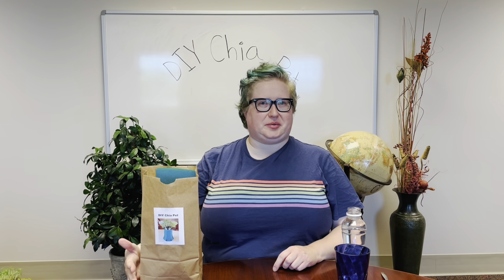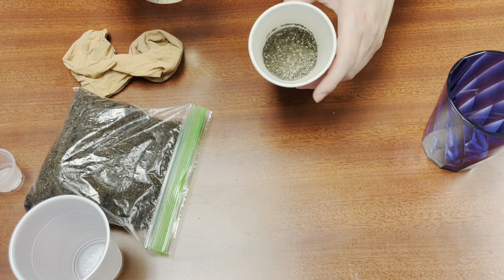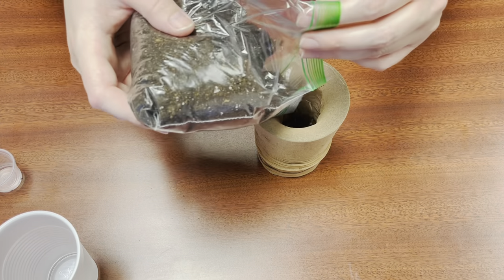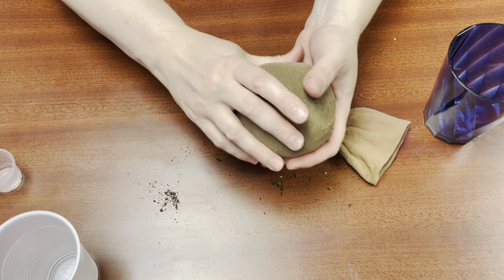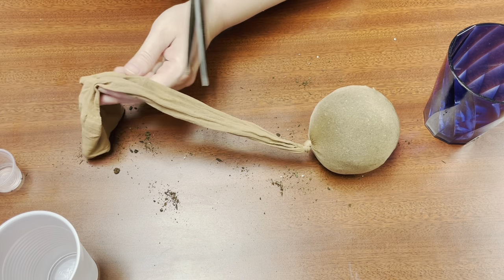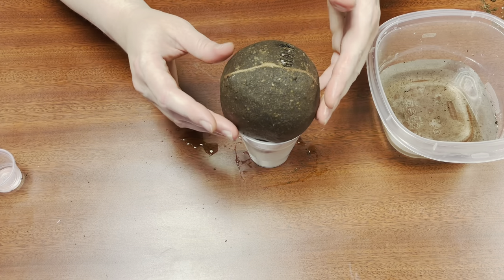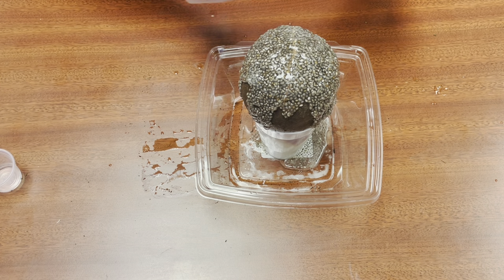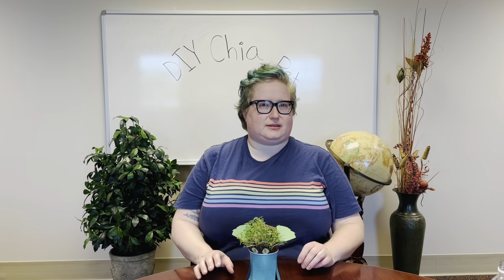DIY Chia Pets | FCDL Summer Reading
Grow yourself a little buddy with our DIY Chia Pet kits! Pick up your craft kit at the Information Desk of the Main Library while supplies last.